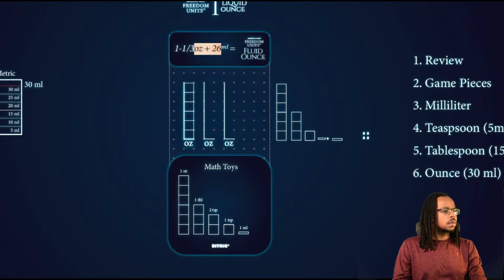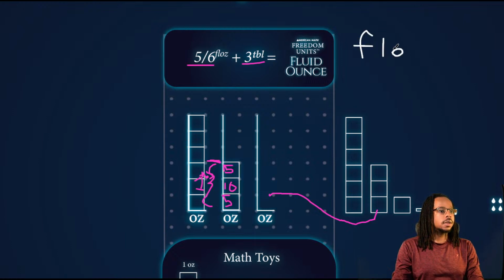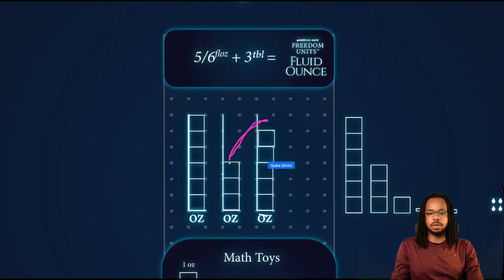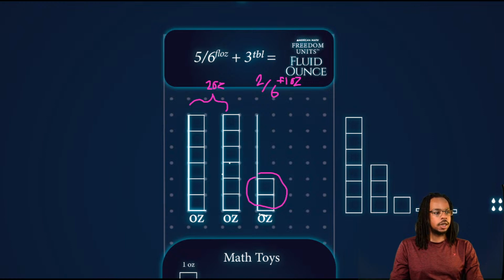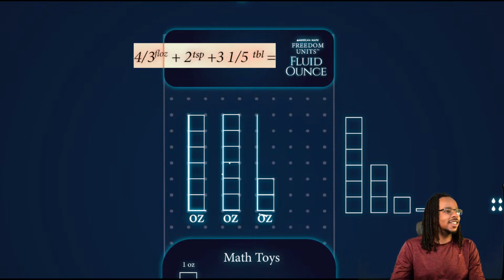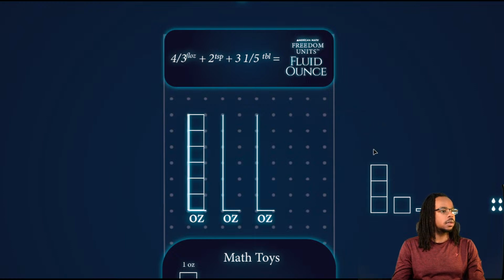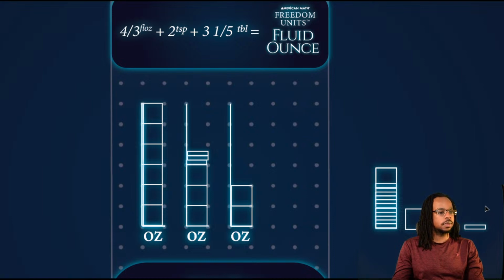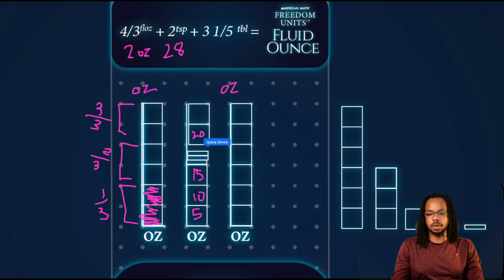Imperial VS Metric Conversions Live Stream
Welcome to Day 3 of AMERICAN MATH® The Foot Made Easy! In this video, we dive into the world of pattern blocks and counting. Join us as we explore how pattern blocks can help us count to twelve using the unique BITRIC® 12 Counting System. Get ready for interactive activities, visual learning, and lots of fun as we master counting with pattern blocks.